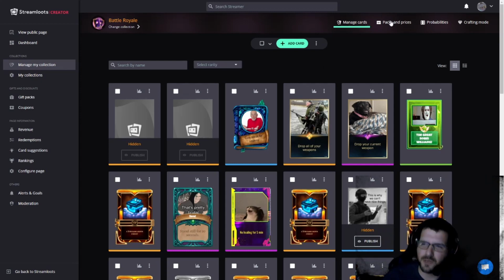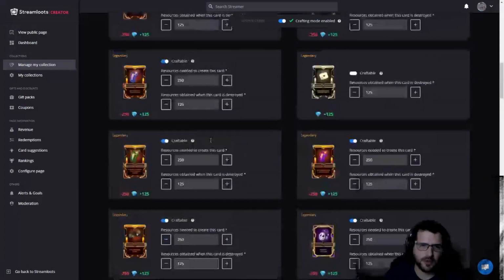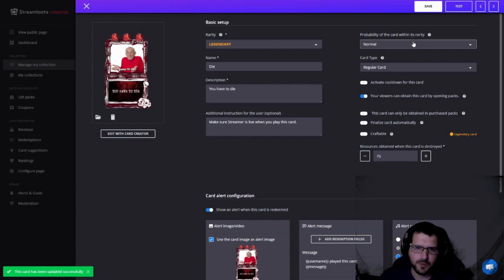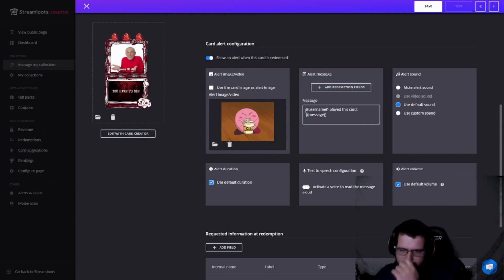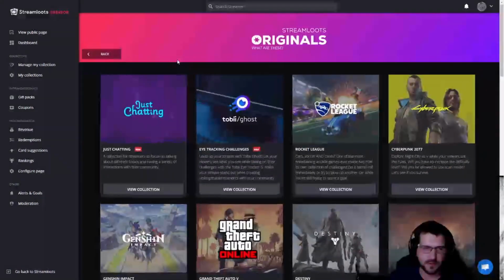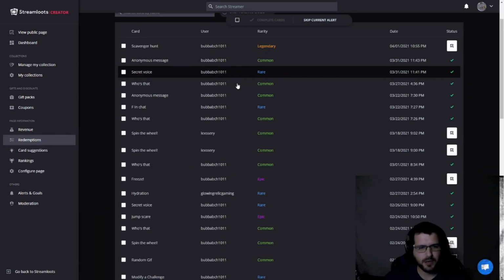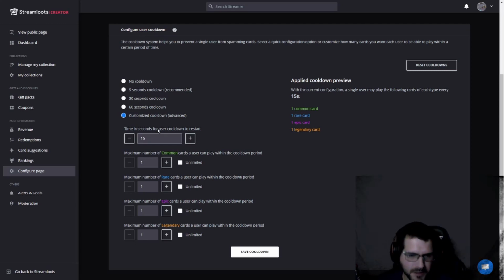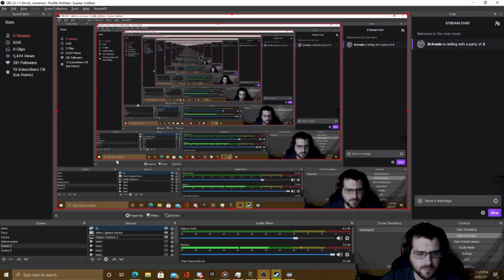Deep dive into Streamloots!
This is a deep dive into Streamloots and how to build cards, decks, and other options. Streamloots is a terrific way to make your stream much more unique, from other armature streamers, keeping you viewers engaged from start to finish!
 Make sure to comment with any questions, or any other tutorial you'd like me to cover from pervious videos. More content coming soon!

TIME STAMPS
02:48 - Pricing your cards
06:30 - Building  Your Cards
15:00 - Your collection
16:55 - Coupons
18:30 - Redemptions
19:31 - Card Suggestions
20:30 - Configure Page
21:40 - Alerts & Goals
24:10 - Setting in OBS
25:10 - Moderation
25:50 - Outro